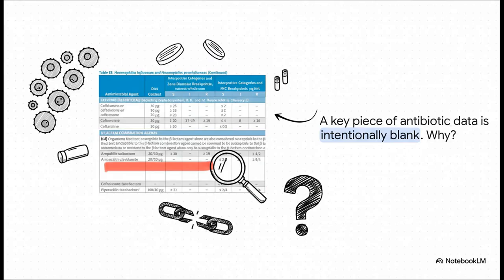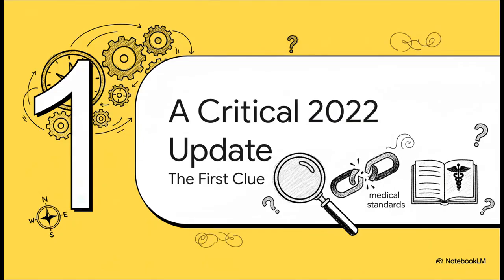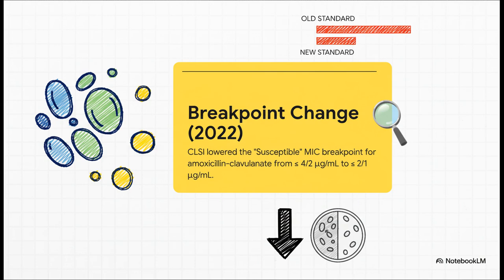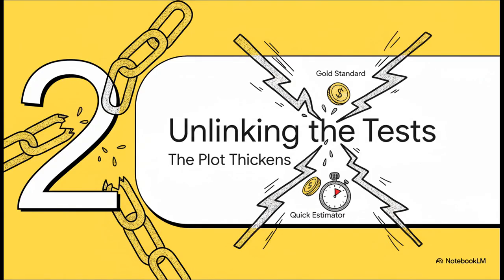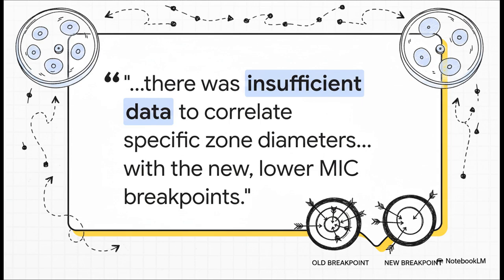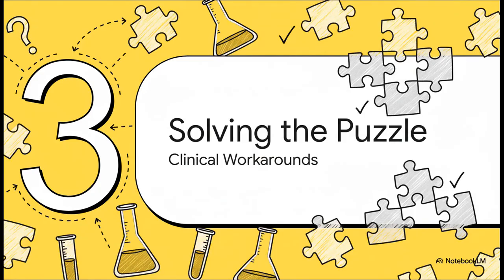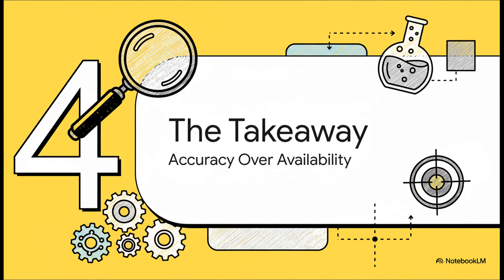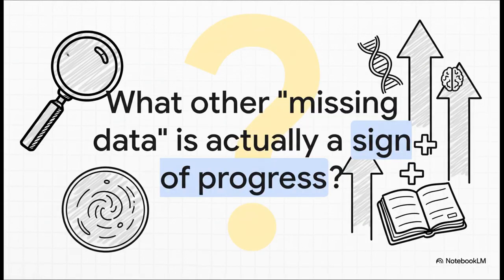Haemophilus influenzae (1): missing breakpoint data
Disk diffusion test. CLSI. Why CLSI disk diffusion testing for Haemophilus influenzae does not report data of Amoxicillin-clavulanic acid? @醫學微觀現場